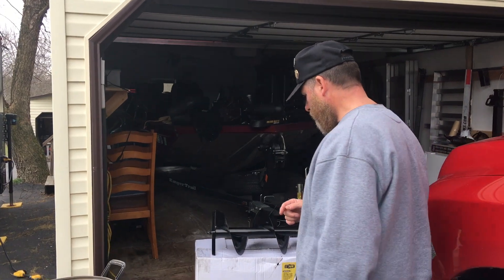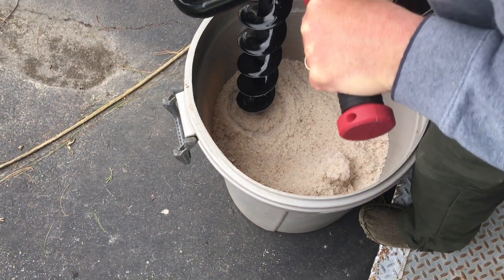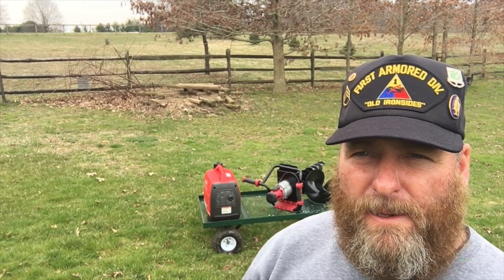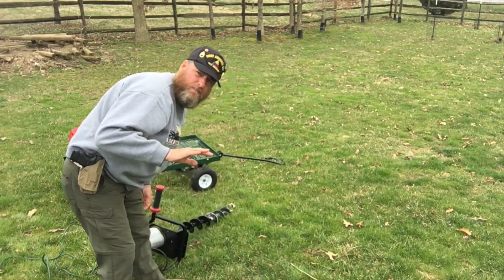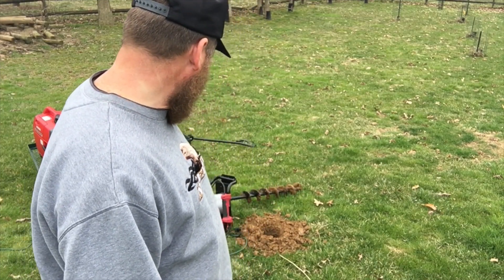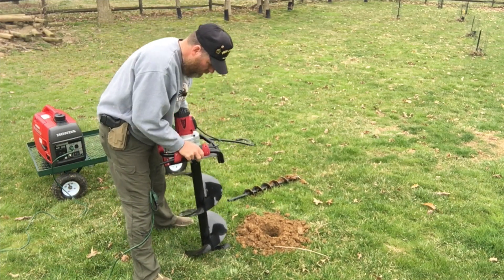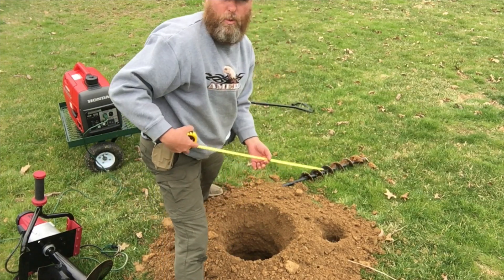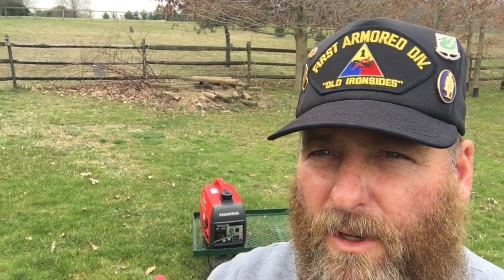Electric earth auger post hole digger Honda EU 2000 generator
New toy. Don't want a 2 stoke gas can sitting around or having to mix oil and gas. This is a 1200 watt no name from Amazon for $150.